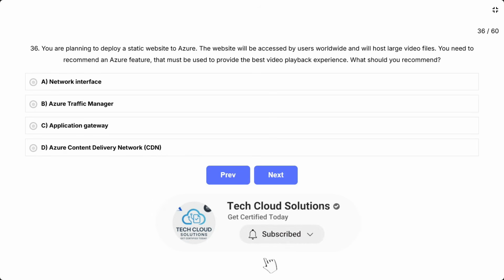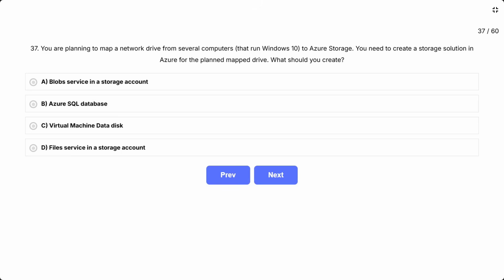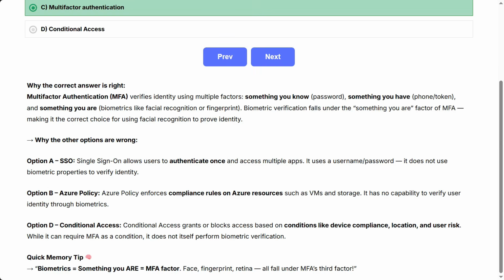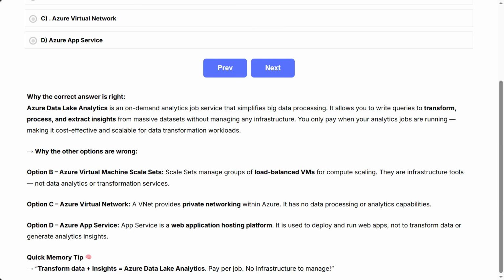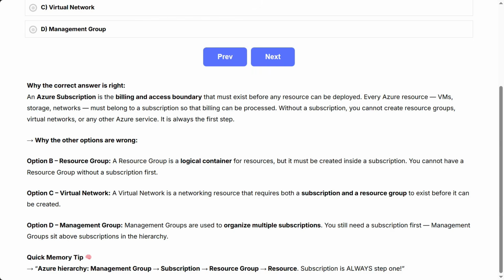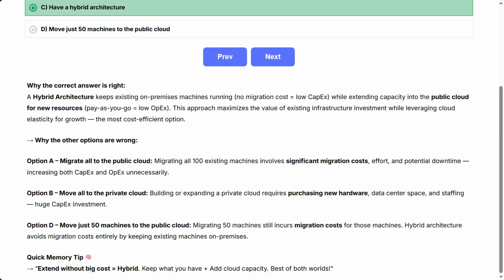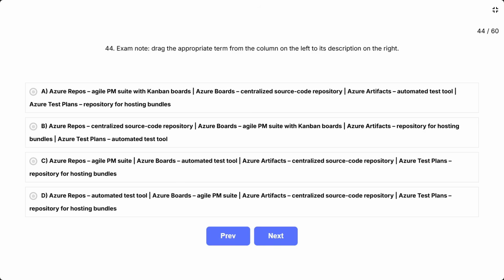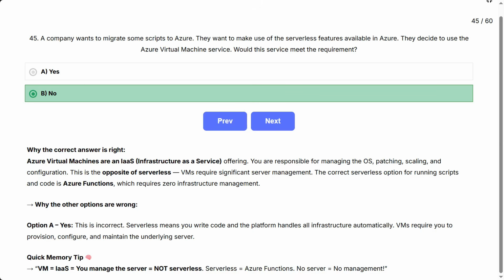AZ-900 Mock Test 2026 | 10 Questions You Must Know Before the Exam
Prepare for the Microsoft Azure Fundamentals certification with this AZ-900 practice test video. In this session, we solve and explain 10 real exam-style Azure questions covering cloud concepts, Azure services, pricing, security, compliance, and support.

Whether you're preparing for your first cloud certification or starting your cloud career, these AZ-900 questions will help you understand Microsoft’s exam pattern and improve your confidence before the real exam.

✅ Topics Covered:

Cloud Concepts
Core Azure Services
Azure Pricing & SLA
Security & Compliance
Identity & Governance
Real Exam Scenarios

This video is perfect for:

Students preparing for AZ-900
IT professionals moving into cloud computing
Anyone preparing for Microsoft certification exams